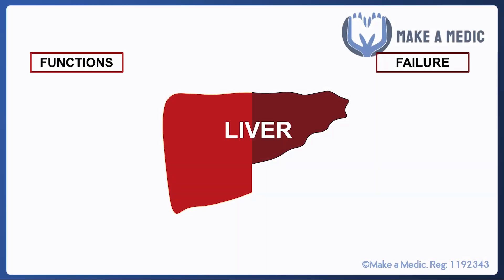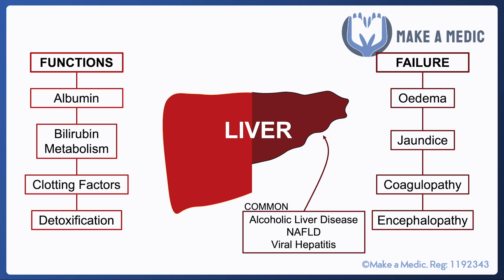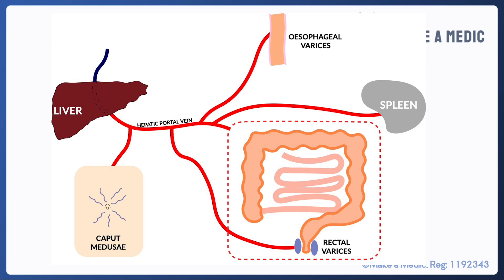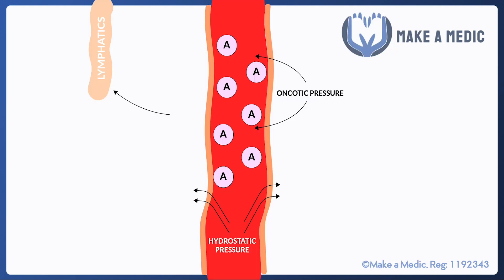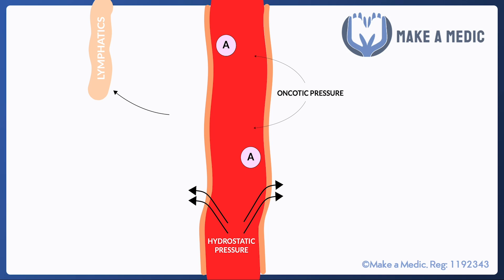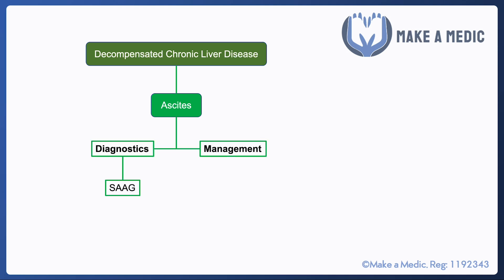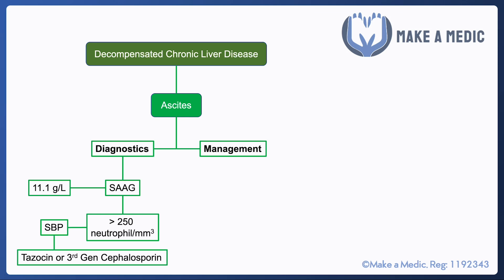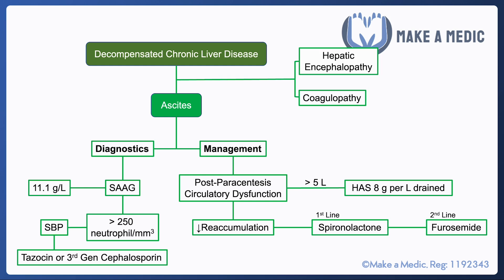Decompensated Chronic Liver Disease Explained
Decompensated chronic liver disease is an important medical topic that often arises in exams. In this video, we will be going through the manifestations of chronic liver disease and how acute decompensation should be managed.